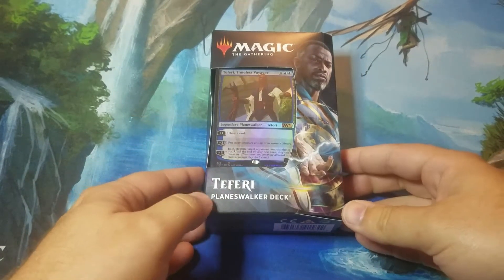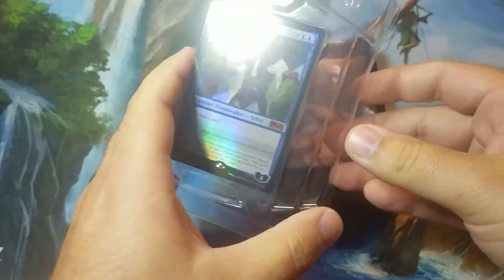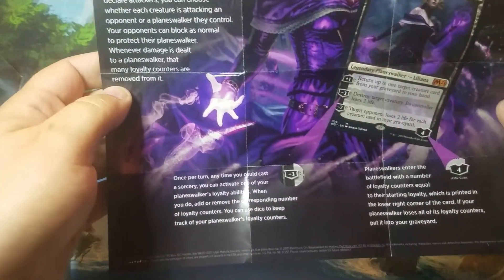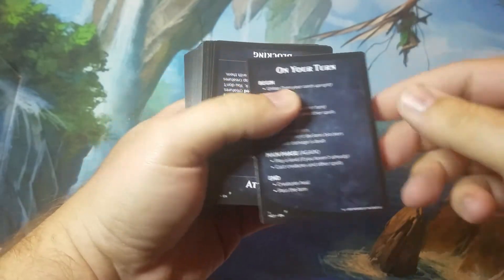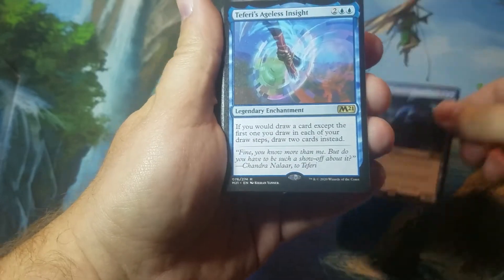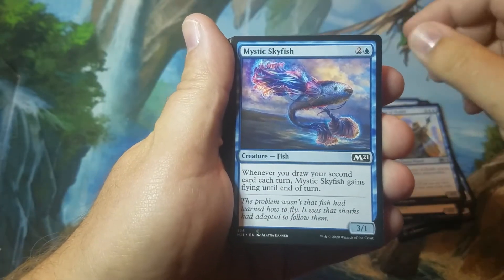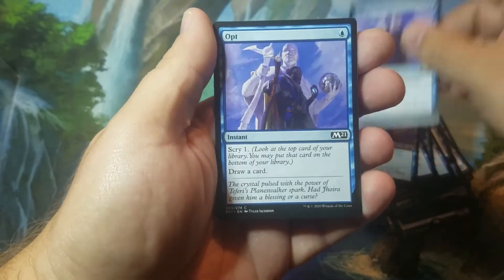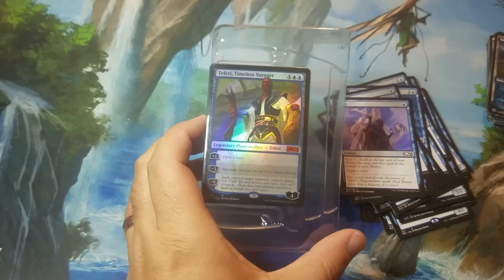Teferi Planeswalker Deck Core 2021 Unboxing - Magic: The Gathering (MTG)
Today on Cothern Cards I unbox a Magic: The Gathering Core 2021 Teferi Planeswalker deck.

I share what contents you can find inside this product when you open it so you can decide if it's a good fit for some of your Magic spending.